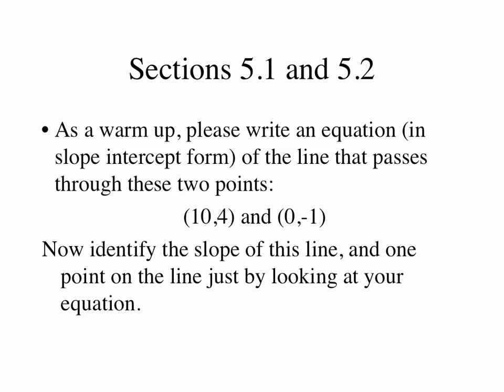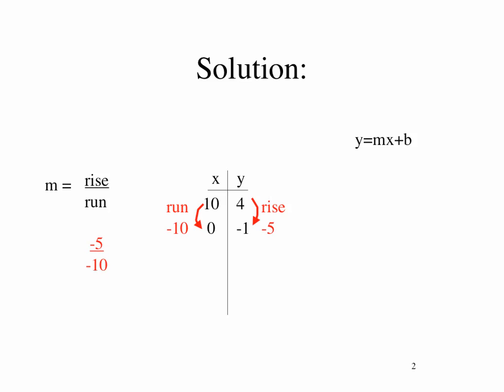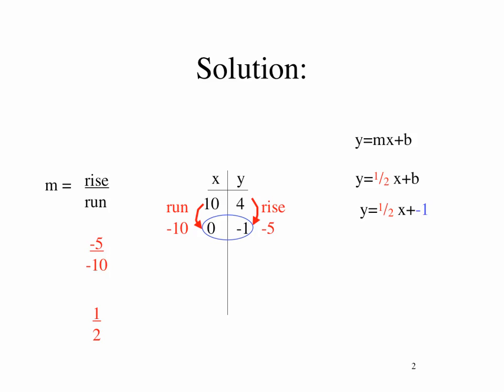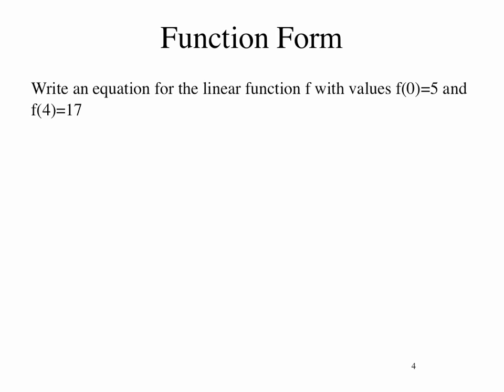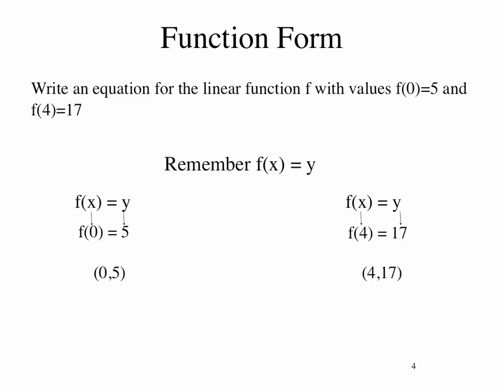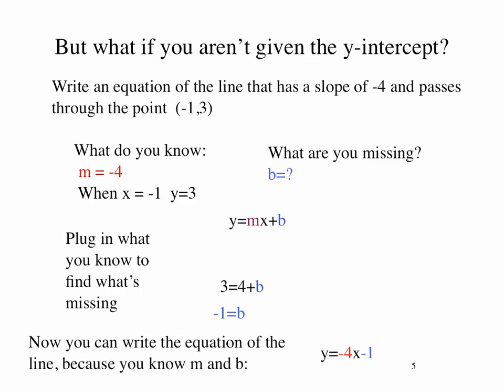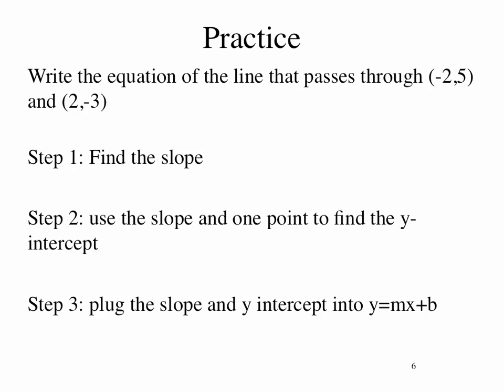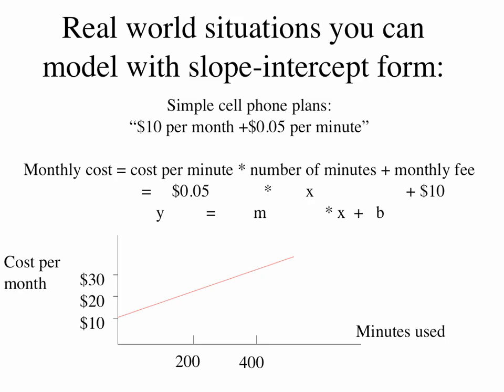5 1 and 5 2 narrated